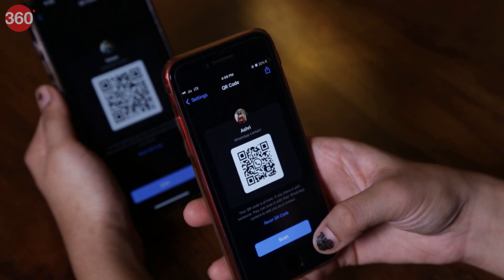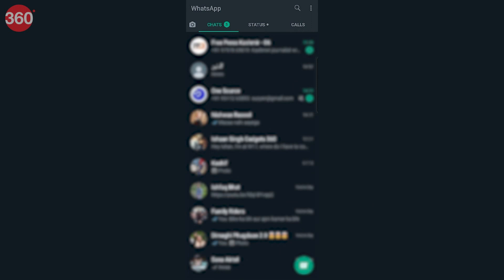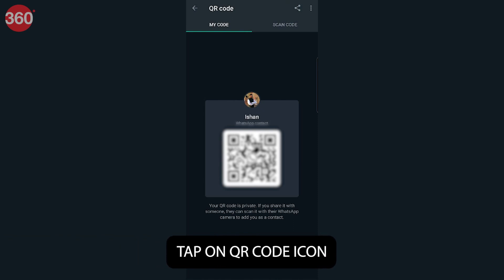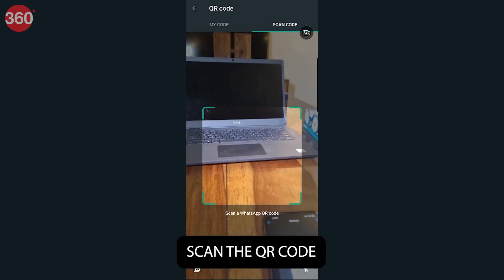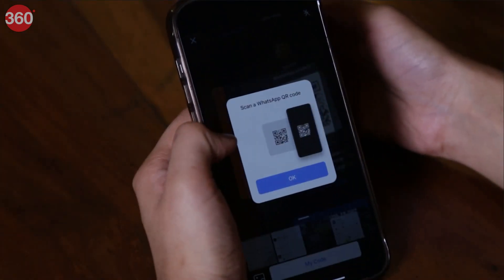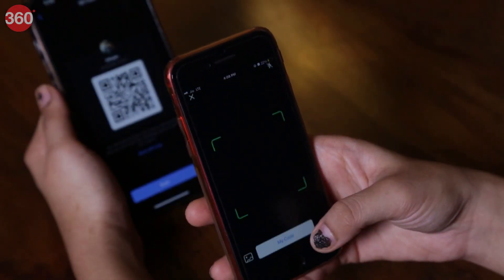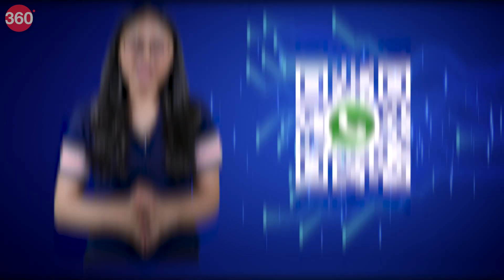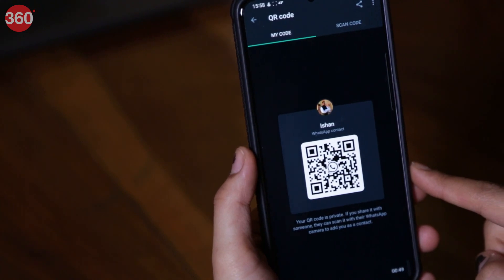OhLikeThat: How to Use QR Codes to Add WhatsApp Contacts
WhatsApp lets you add contacts via QR codes. This feature has been available in the app for a couple of years now, but unknown to a lot of users. Here’s a step-by-step guide on how to use it to add a contact, and also, to share your own contact.